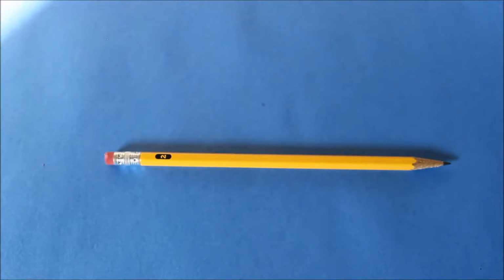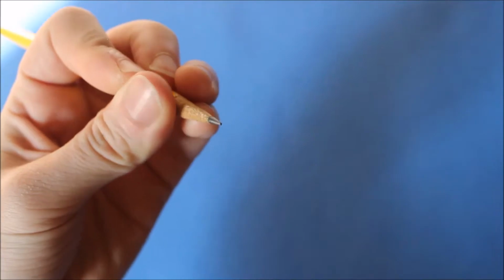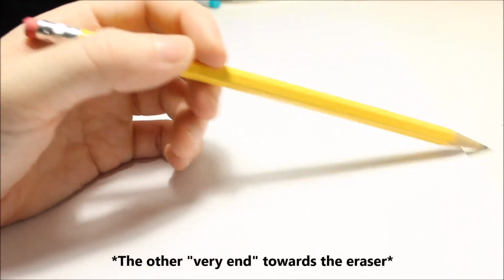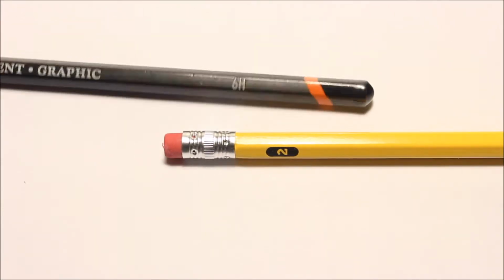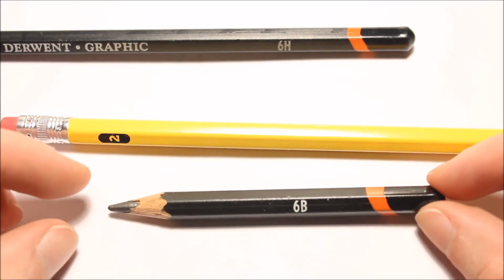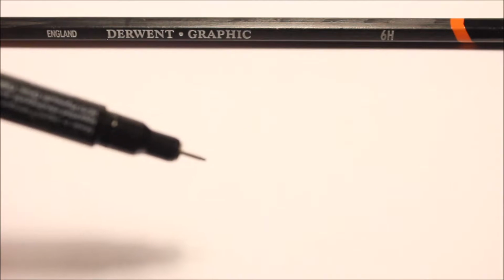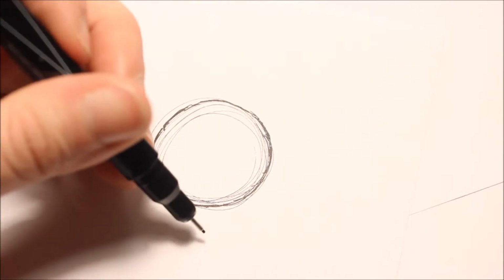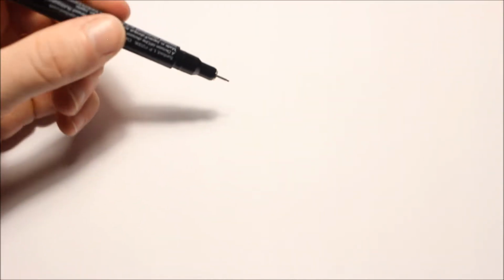How to Sketch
Tips on how to roughly sketch before finalizing detailed drawings. Some of these pointers may come natural, while others are suggestions to increase efficiency. There are an unlimited amount of techniques that work well for some but not all artists. I did not start out following all of these tips, because I was a stubborn art student myself. Trust me though, they help!